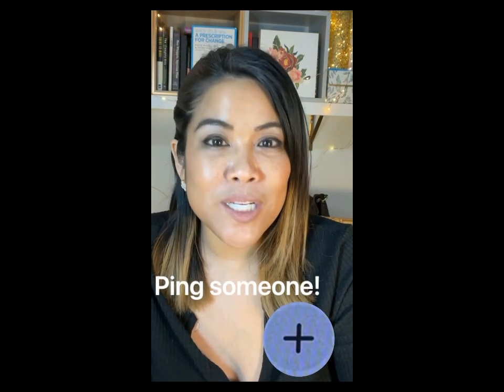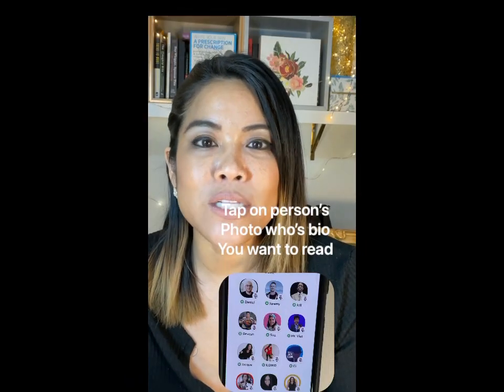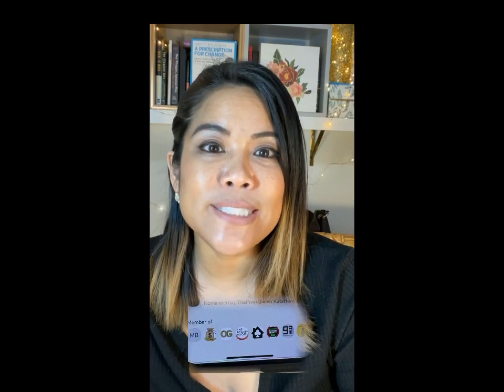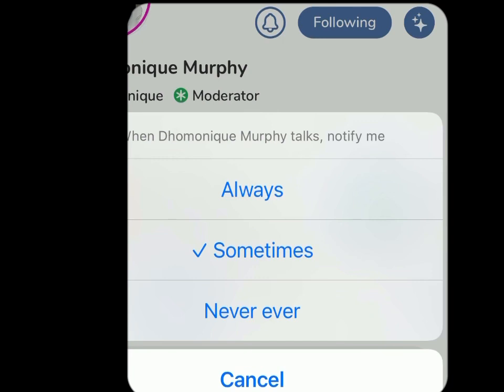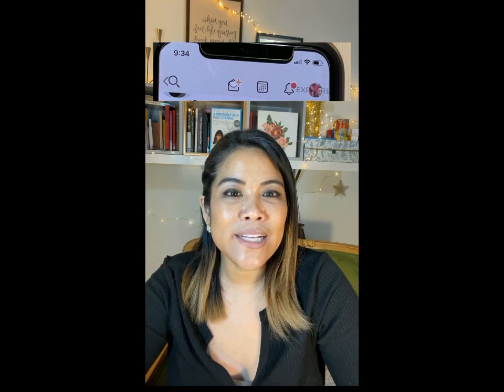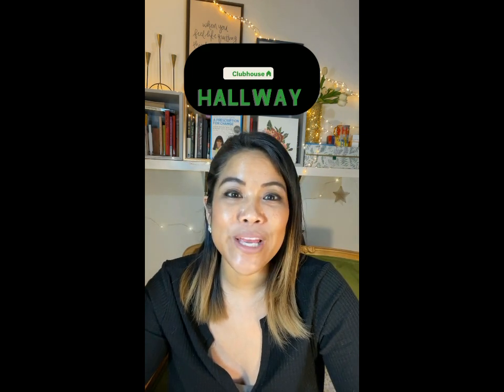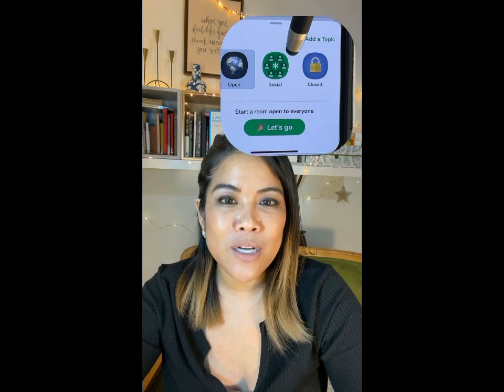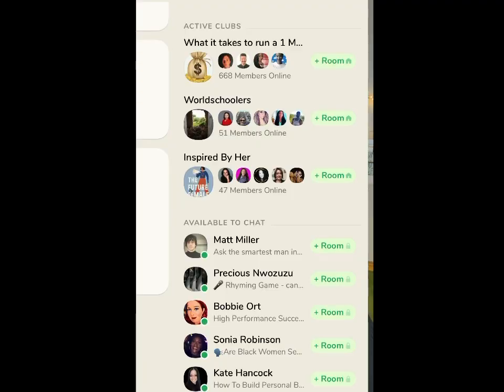New Clubhouse User Tutorial!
What is Clubhouse?
What’s a room?
A hallway??
What’s a moderator?
Why all the notifications?
Should I raise my hand?
How should I create my bio?
Who should I follow?
Why does that mic keep flickering off and on?
I answer all the questions I wish I had the answers to when I was new to clubhouse!
And INstagram @Melissapoquiz